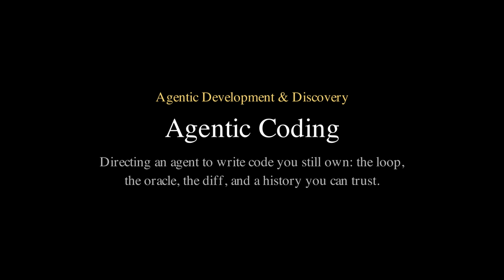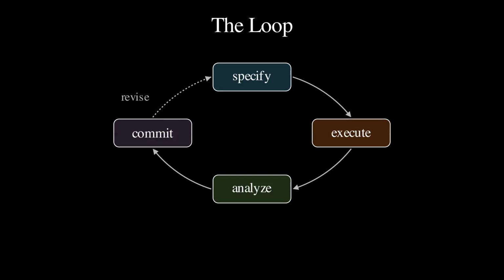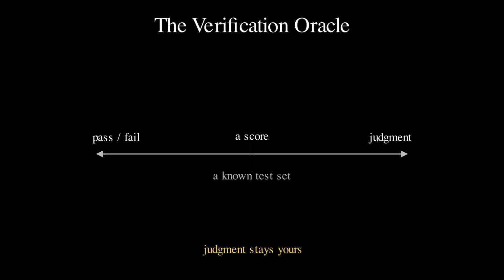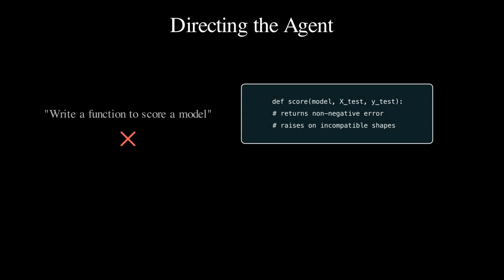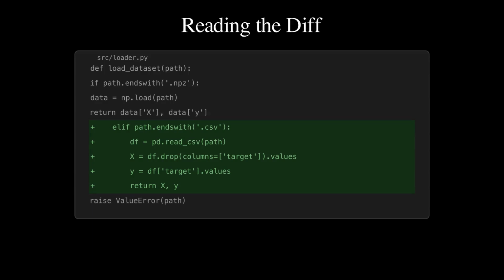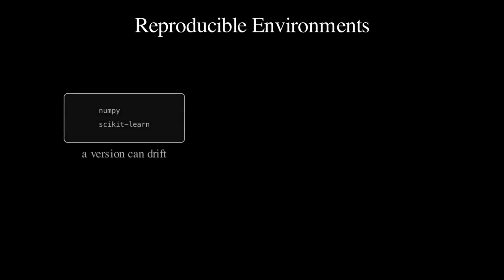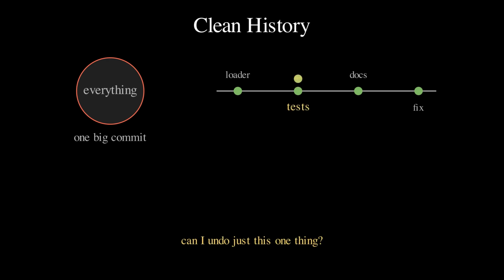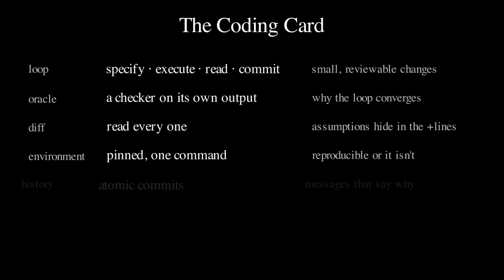Agentic Coding (ADD series)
Agentic Coding — directing an agent to write code you still own. Agentic tools produce plausible-looking code fast. The danger isn't that the agent writes bad code — it's that you stop reading. This video lays out the discipline that keeps the work yours: the loop of specify, execute, read, and commit or revise, in small reviewable changes rather than thousand-line dumps; the verification oracle — the interpreter, test, or known result that turns "this runs" from a prediction into a checked fact; incremental development, where small steps compound correctly and large steps compound errors; directing the agent by specifying the interface first, citing the files that matter, and giving one task per instruction; reading the diff closely enough to catch what the output hides, like an unstated column assumption or a new dependency; reproducible environments, pinned and isolated down to one command; and clean history, with atomic commits and messages that say why, not what. The agent types, but you are the author — the speed is only worth having if the work stays yours. Part of the Agentic Development and Discovery (ADD) video series.